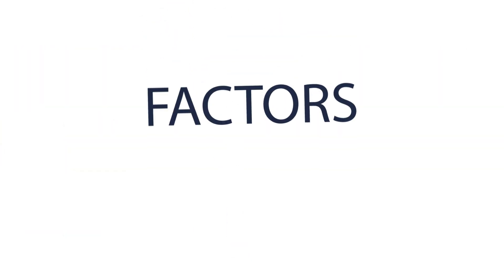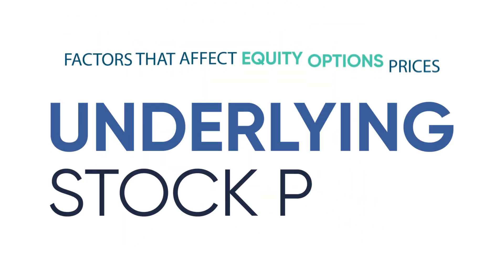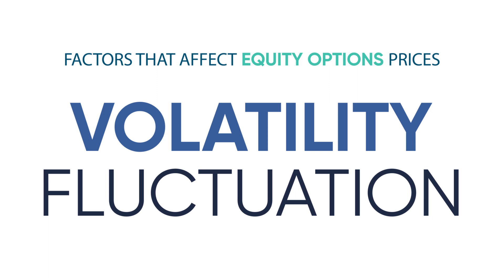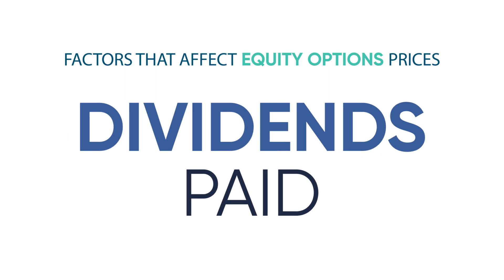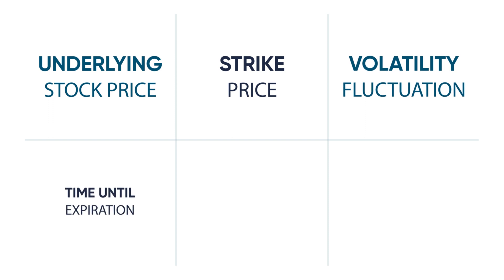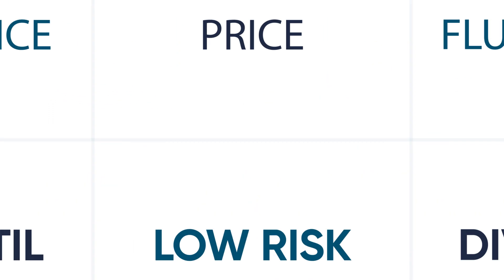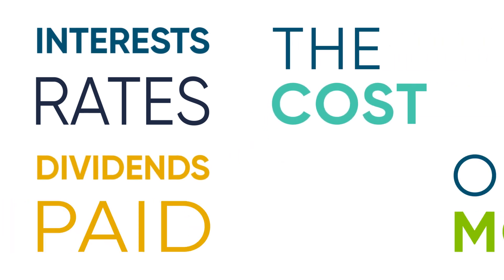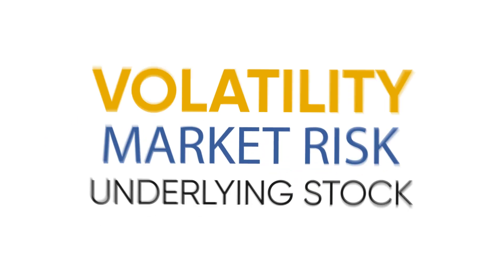Options Pricing Explained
Options Pricing Explained by The Options Industry Council (OIC)

Learn what factors affect equity options prices and see how the underlying stock price, strike price and volatility impact the value.

About the series: Learn fundamental options trading terms and options concepts from the options professionals at OIC.